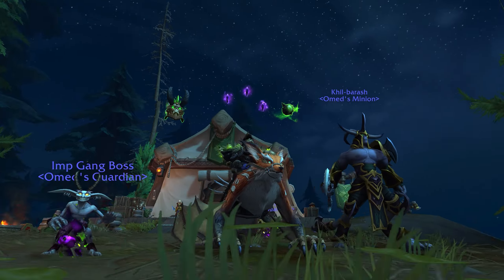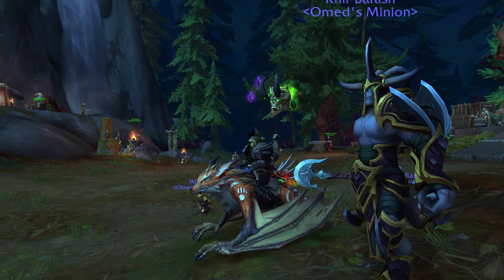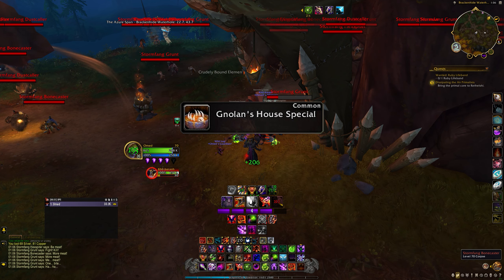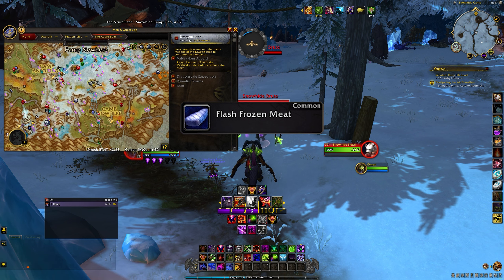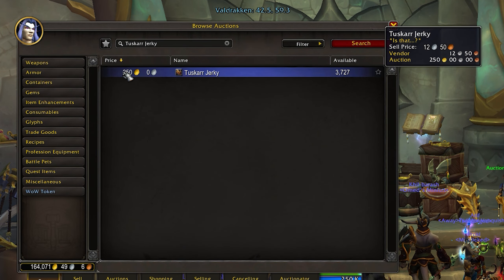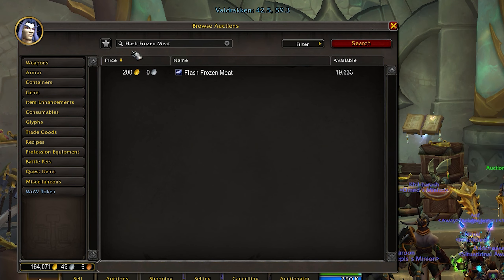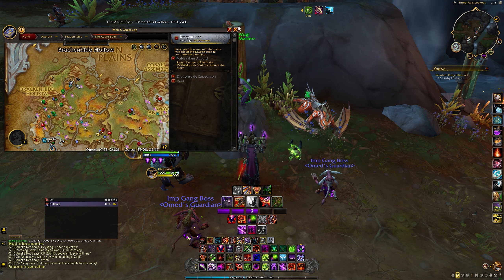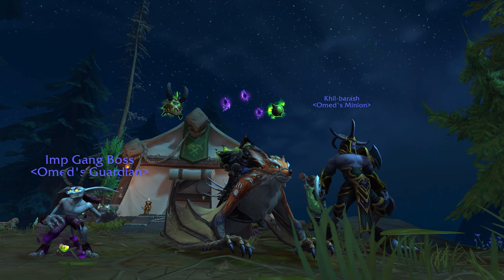How to get the Tempermental Skyclaw Mount - Dragonflight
Quick video on how to get the Tempermental Skyclaw.